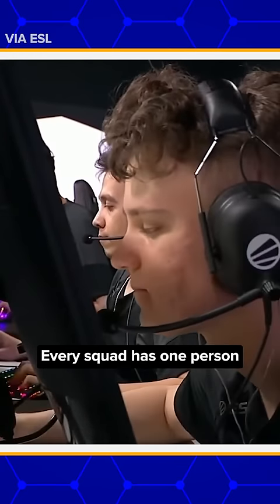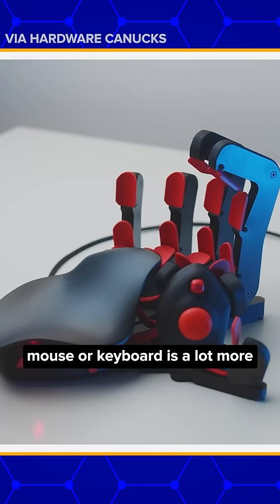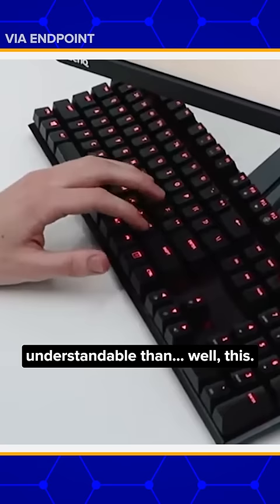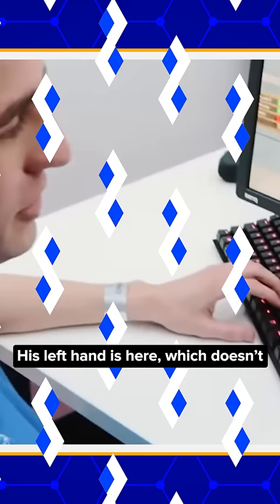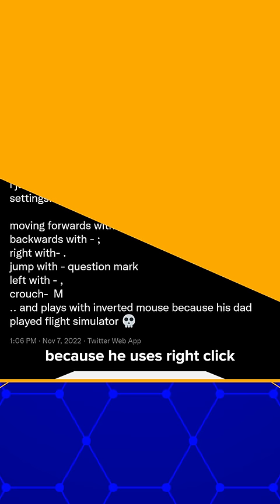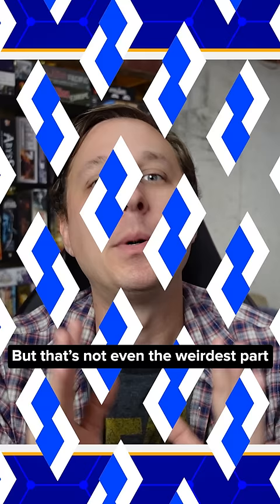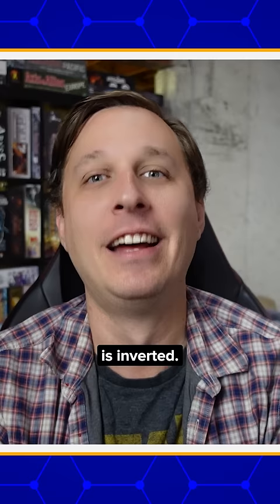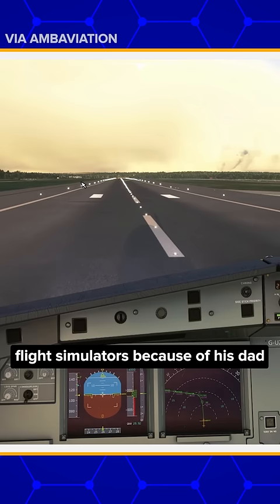The MOST Insane Keybinds in CS:GO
Every squad has one person with a weird setup. But rebinding wasd to esdf or getting addicted to a weird kind of mouse or keyboard is a lot more understandable than… well, this.

Fnatic’s FASHR is a Dutch CS:GO pro who is currently in the Top 8 of the Rio Major… And his settings aren’t just confusing. They might make you kind of sick.

Written and hosted by: Josh Bury
Edited by: Jason Durante
Produced by: Bernie Malijan